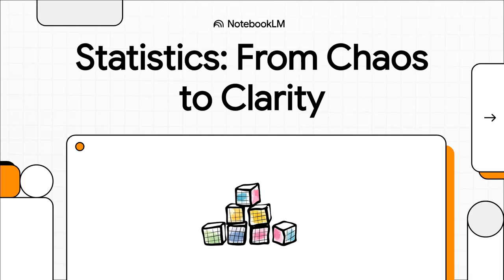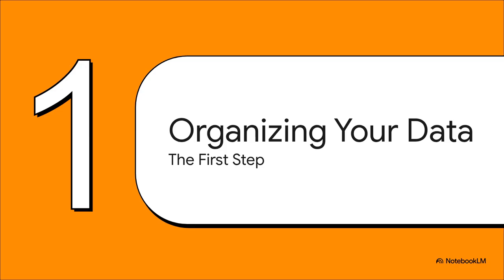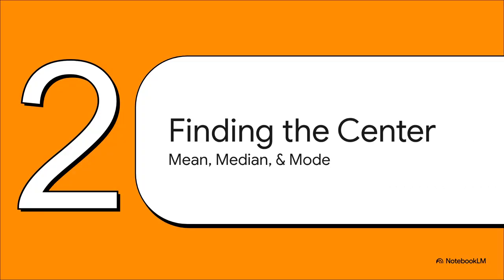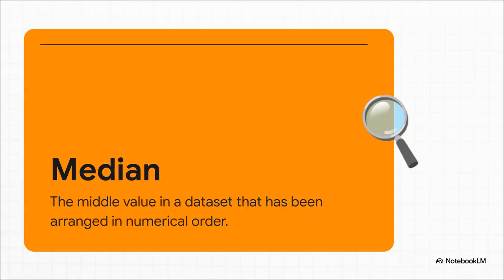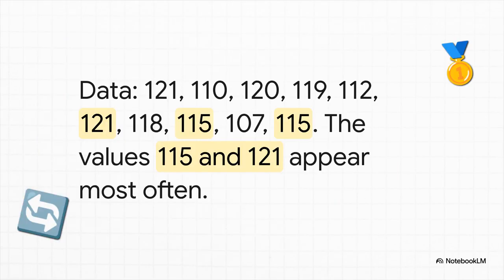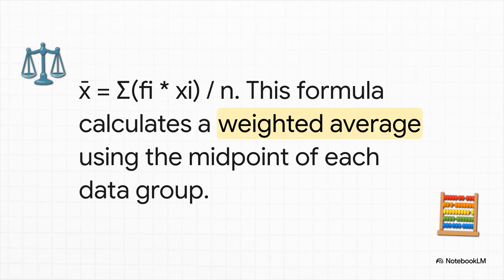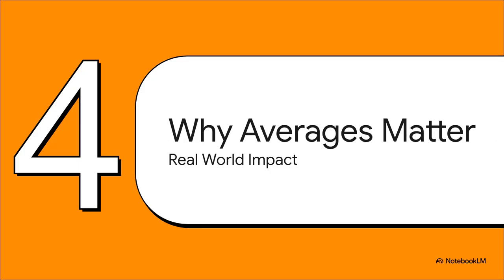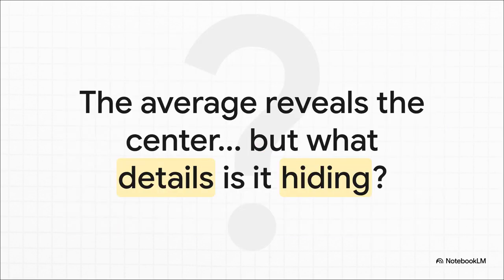Statistics: From Chaos to Clarity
STAT1 REVIEWER